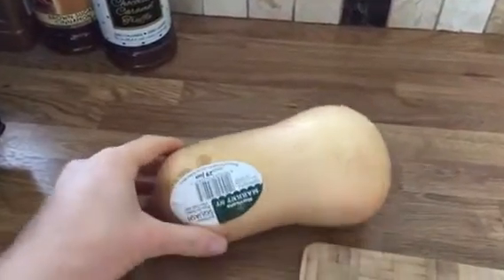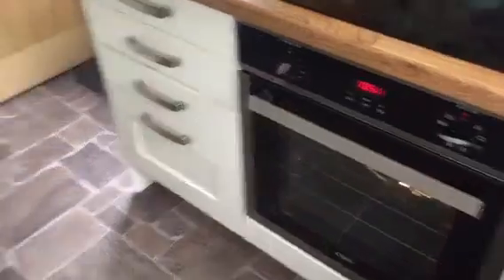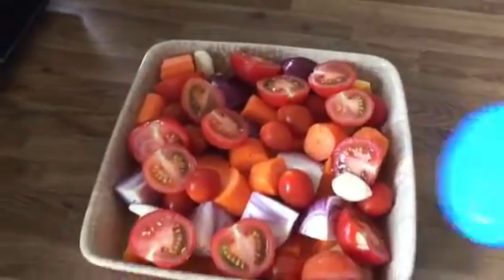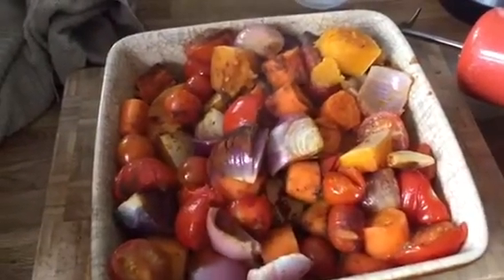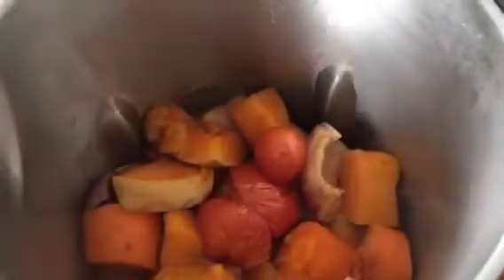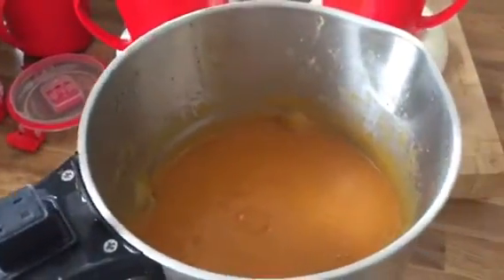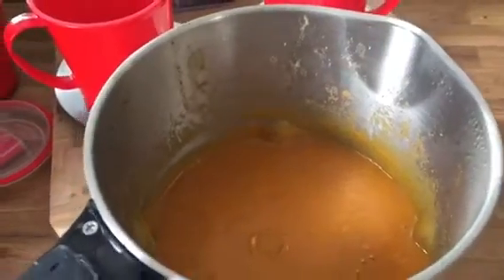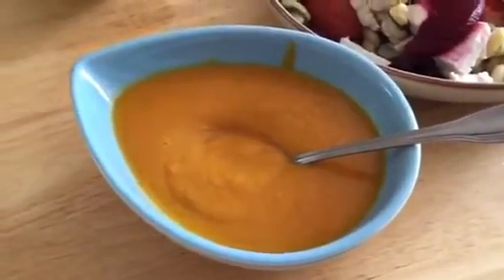Slimming World Butternut Squash & Tomato Soup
On 22 June 2019 I shall be taking on Snowdon with a group of friends, all for a great cause, Rainbow Trust Children's Charity.  If you would like to make a donation, here is my Just Giving

Claudia Bakers Kitchen have decided to raise even more money for Rainbow Trust Children’s Charity. Get any 3 bag bundle for £10 and they will donate £1 to my Just Giving page!